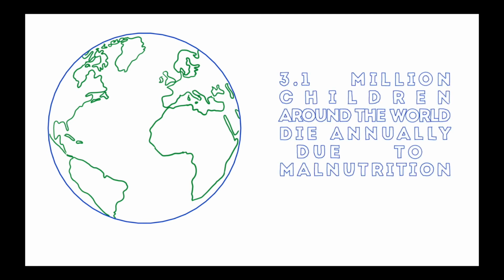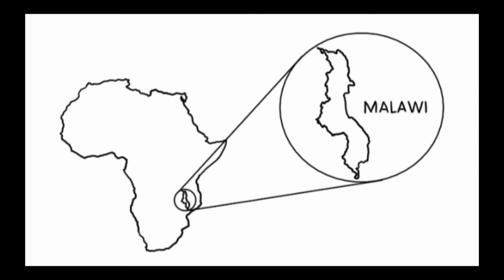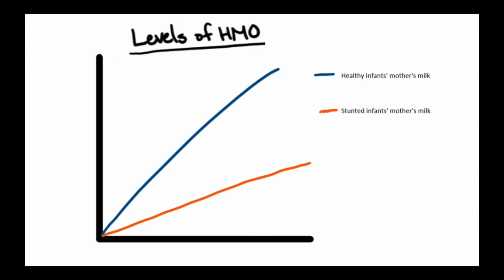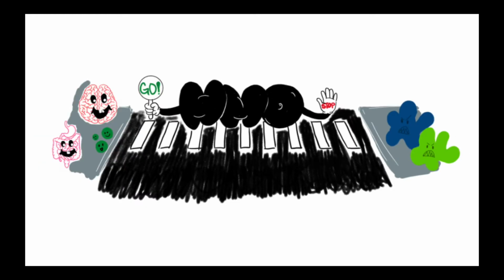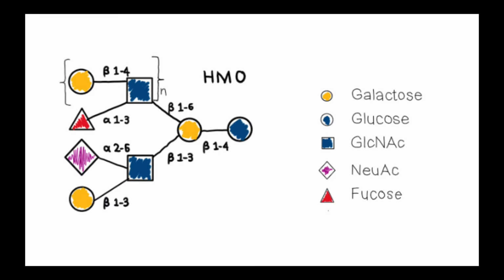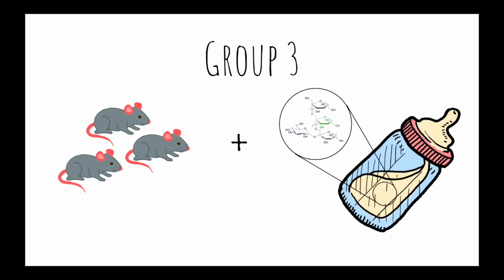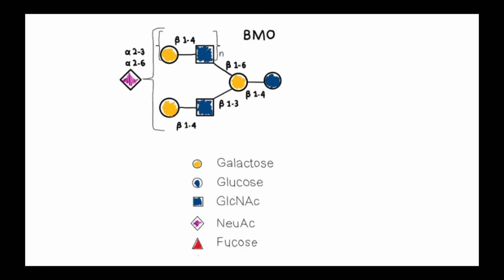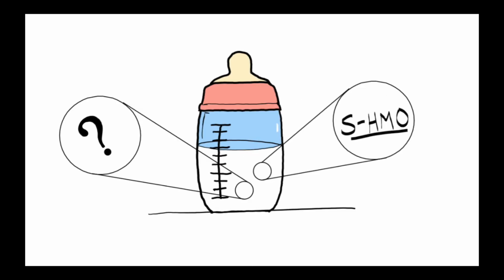BIOL 1510 Project – Group 02(M)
"Milk Oligosaccharides, Microbiota, & Growth"

Group 02(M): Amy Burnham, Carol lin, Soohyon Min, Sarah Tinsley, & Savonte McCuller

Georgia Tech – BIOL 1510 Spring 2018